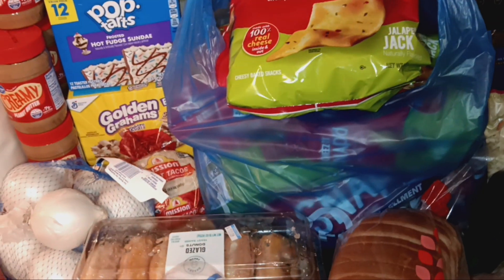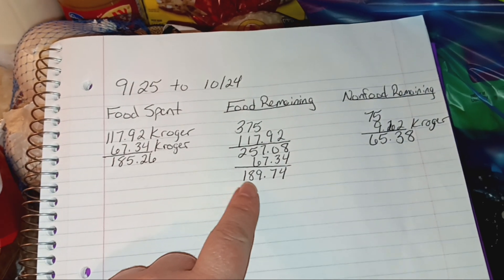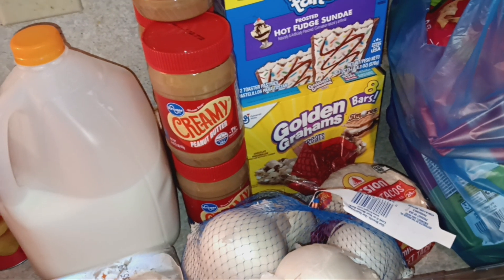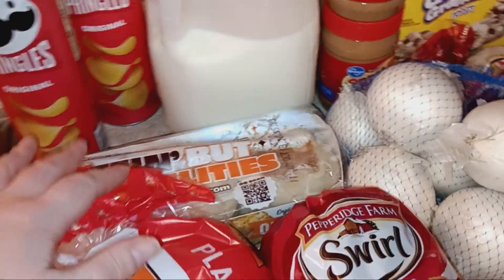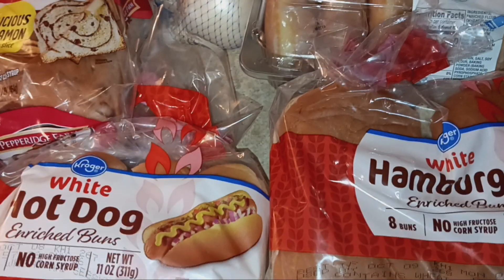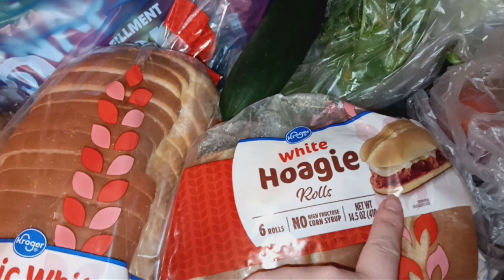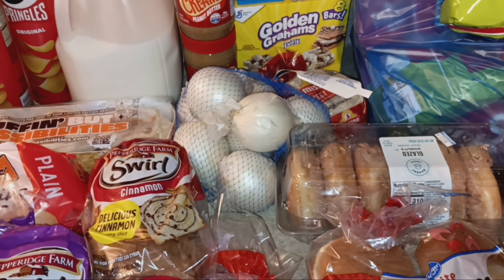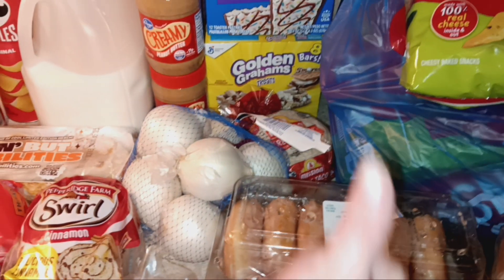Kroger Grocery Delivery! Grocery Haul and Meal Plan!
$Ace8779